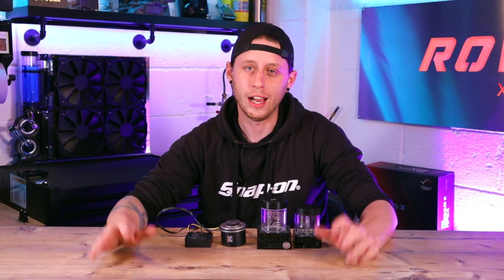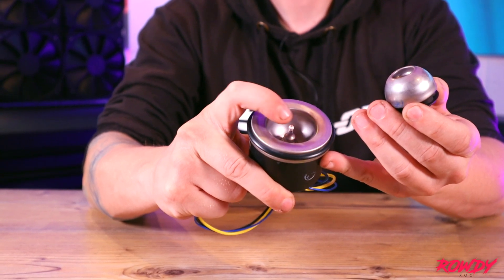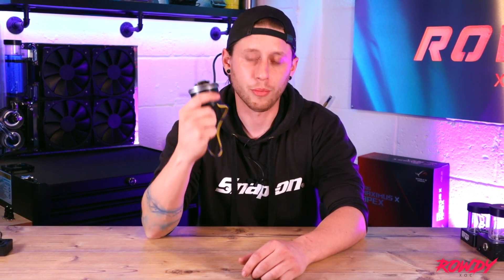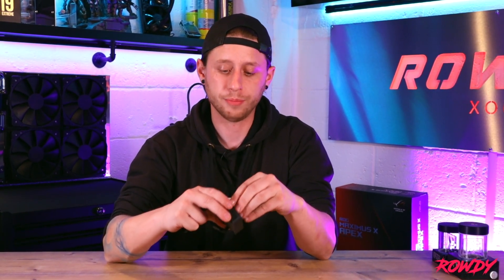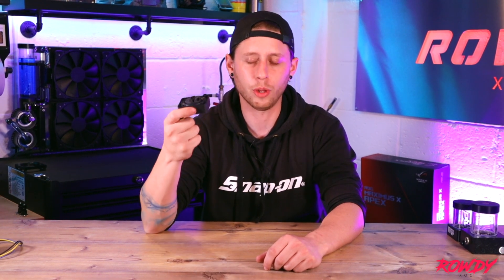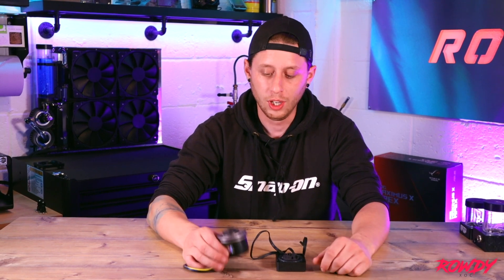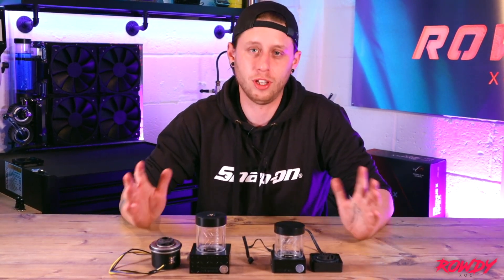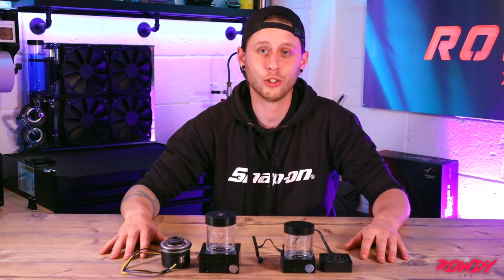How To Water Cool A PC For BEGINNERS. Pumps! Ep.3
Hey Guys,
This Video is  intended for the complete BEGINNER that wants to get into custom PC Water cooling.
I hope this video is received as intended and helps the entry level enthusiasts out there on their journey into PC water-cooling by answering some of the most basic questions that I myself had when starting out.